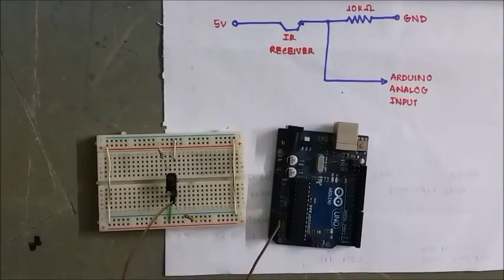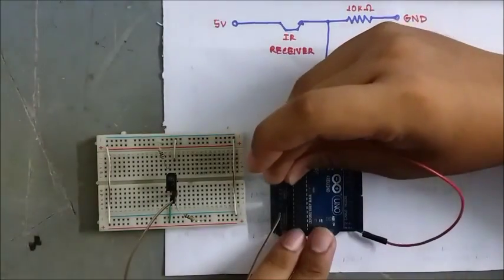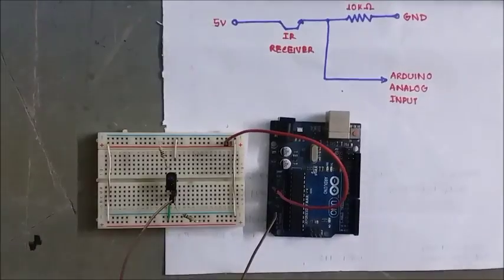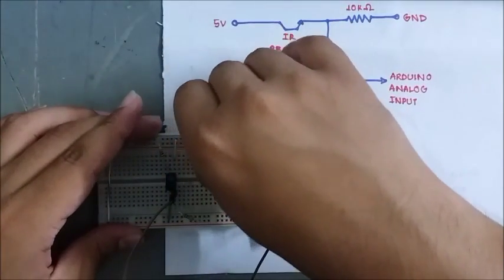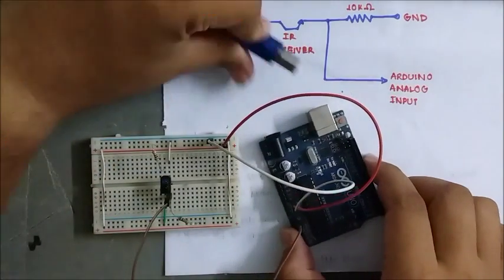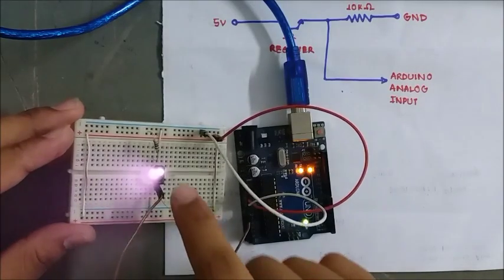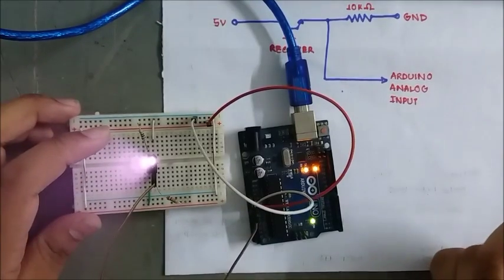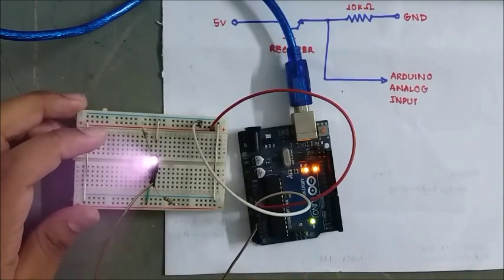TCRT5000 Connections part 2